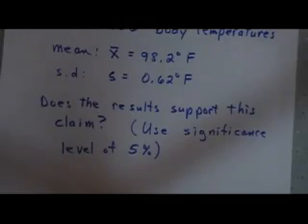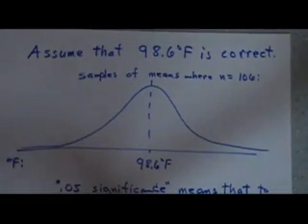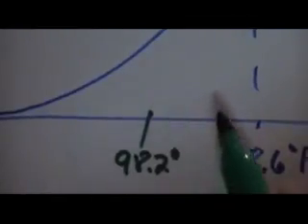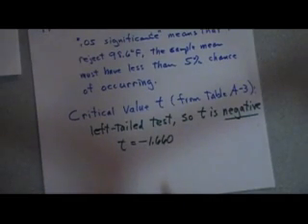Hypothesis Test: Mean, Part 1